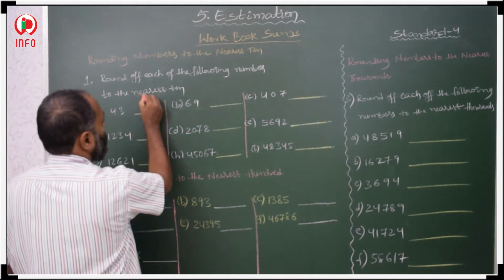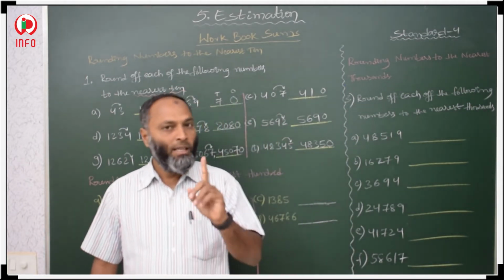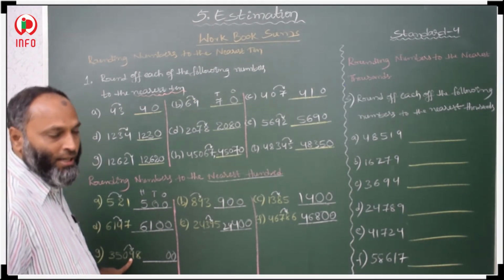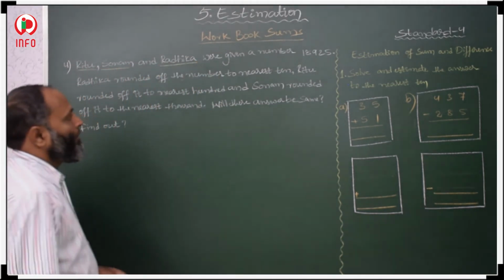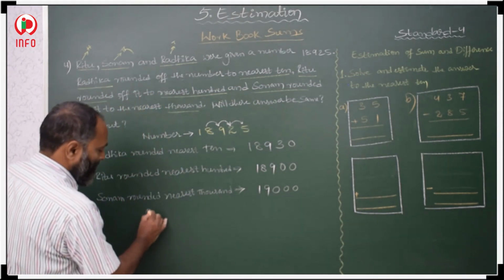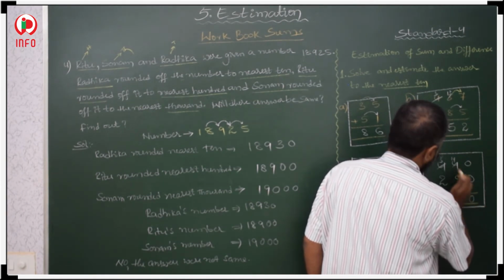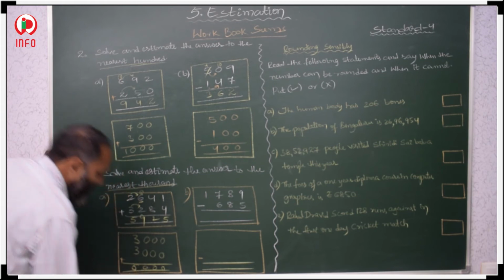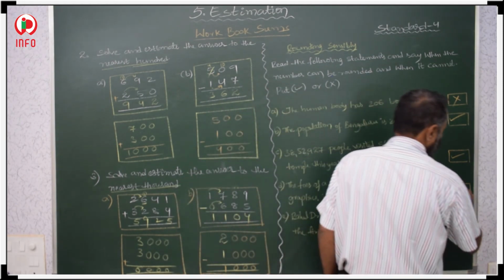5 estimation CB GS Class 4 Part 4wb